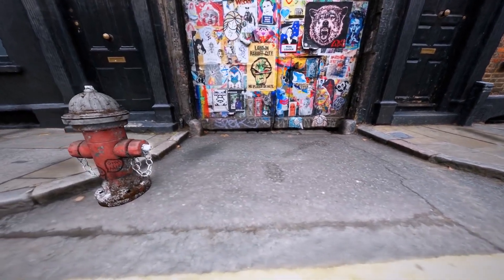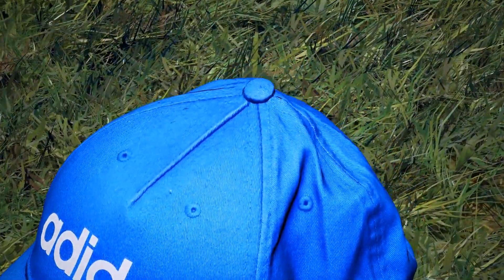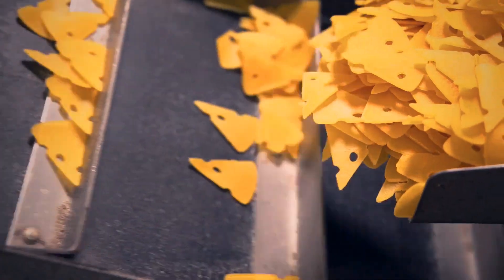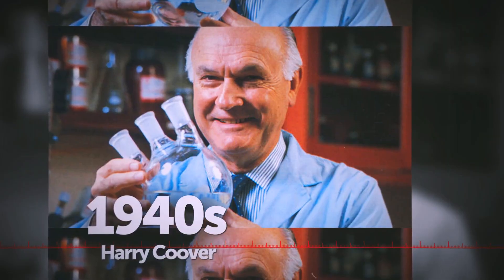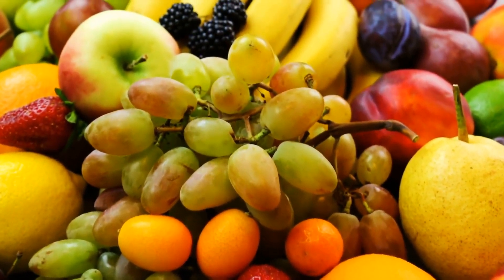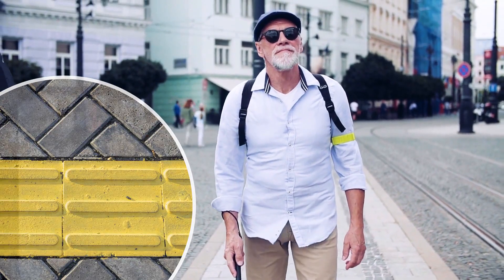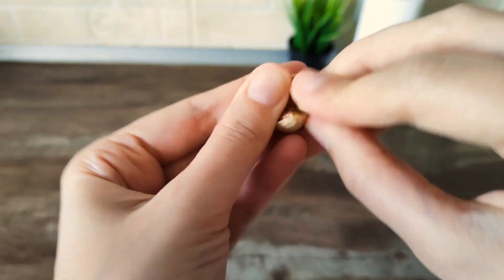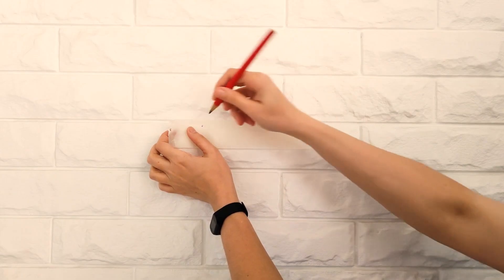Millions Don’t Know This Hidden Battery Function ( Hidden USB INSIDE)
Every charger and battery you own hides a little bit of genius.
Inside that simple plastic brick is a tiny micro-controller that measures temperature, voltage, and charge level thousands of times per second — making sure your battery lasts years instead of months.
In this video, we uncover the hidden functions built into the chargers and batteries you use every day 👇
You’ll learn:
⚡ How your charger “talks” to your battery to prevent overcharging.
🔋 Why lithium-ion batteries never truly charge to 100 % (and why that’s a good thing).
🧠 What the smart-chip inside your charger actually controls.
💡 The memory-cycle trick that helps rechargeable batteries live longer.
🧰 How to use your charger as a quick diagnostic tool for faulty batteries.
By the end, you’ll understand how that small box on your cable quietly protects your devices — and why cheap, unregulated chargers can destroy them.
Welcome to Bright Side Hidden Secrets!
Ever wonder what that tiny hole in your airplane window is for? Or why your jeans have that extra pocket? At Bright Side Hidden Secrets, we uncover the hidden features, secret functions, and mind-blowing facts behind everyday objects you thought you knew.
From ordinary things with extraordinary uses to mysterious design choices you’ve always overlooked - we reveal the why behind the what.